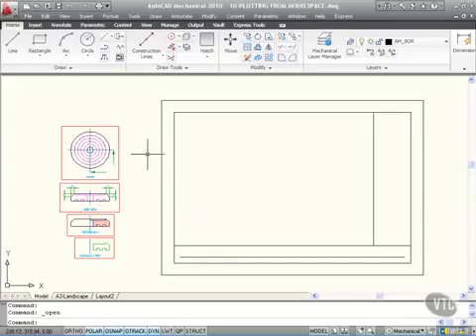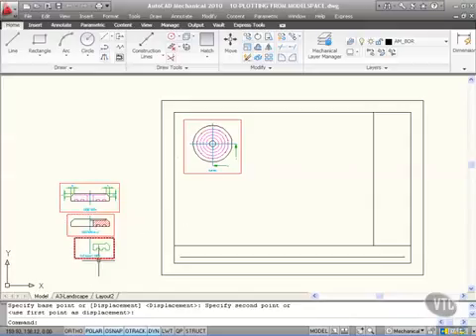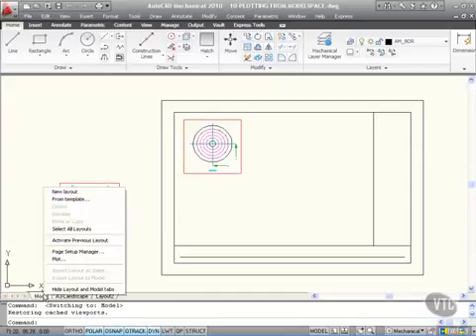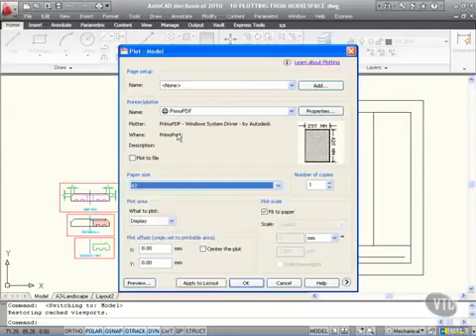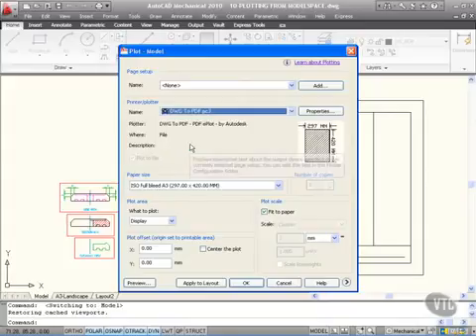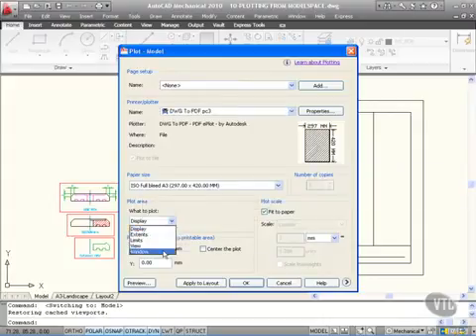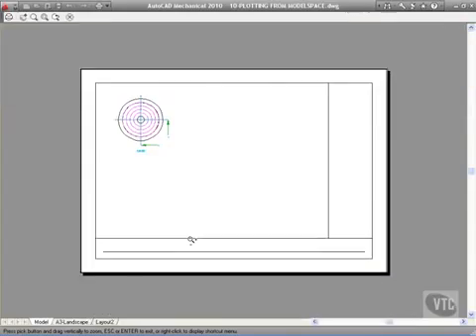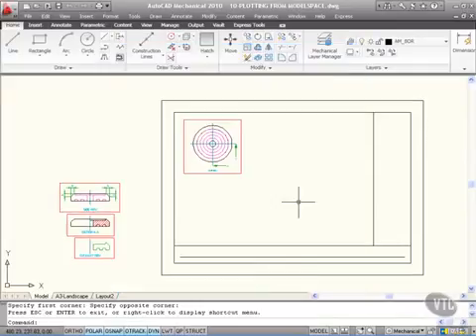57 Plotting from Modelspace Autocad Mechanical Course